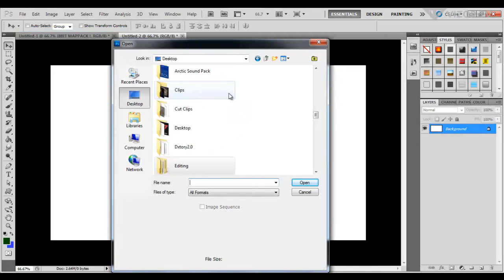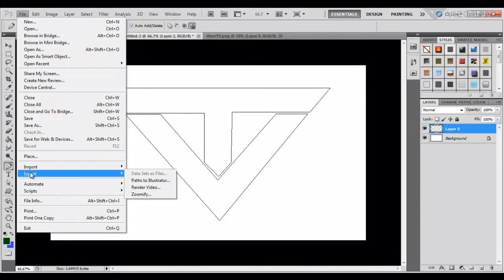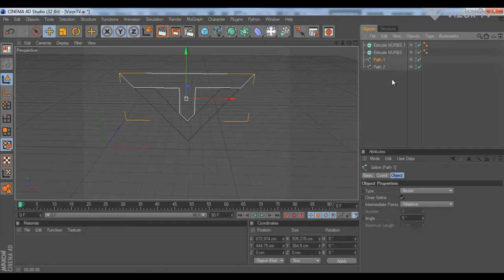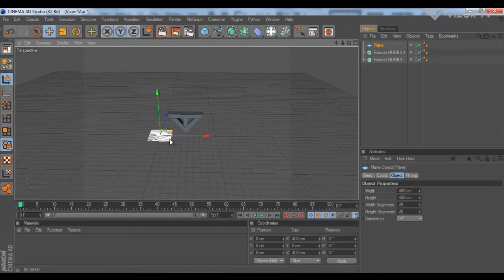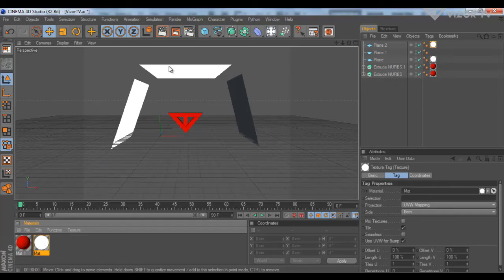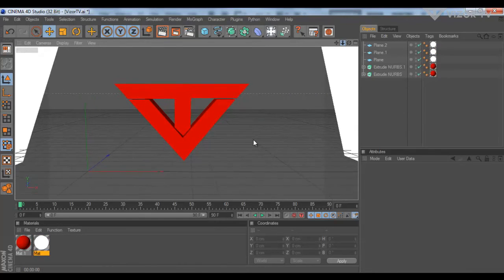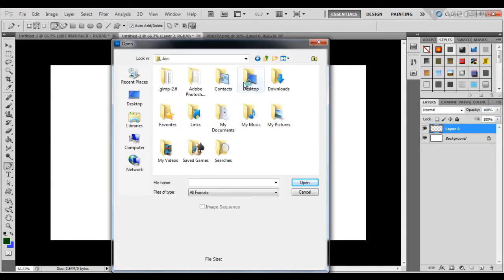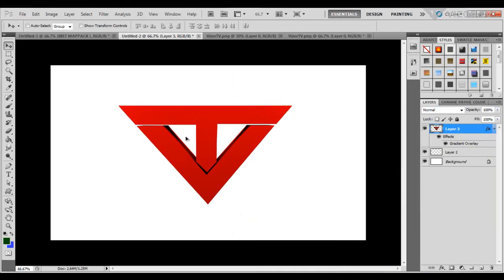Tutorial - How to export 2D images into 3D using Cinema4D and Photoshop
My first tutorials guys, please no hate, I can only get better from here :)
Hope you enjoyed the tuorial guys, remember to like and favourite